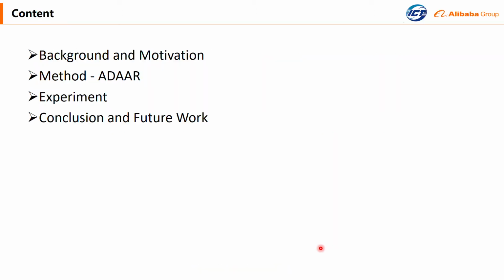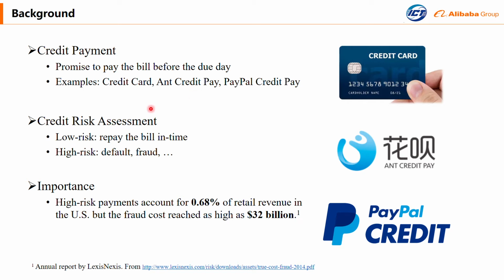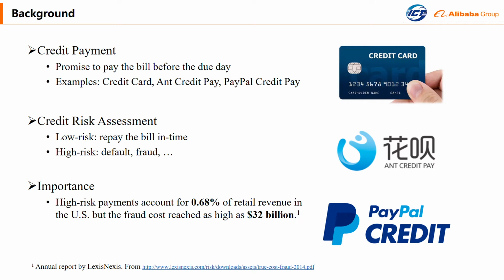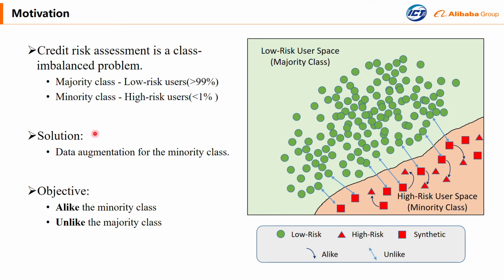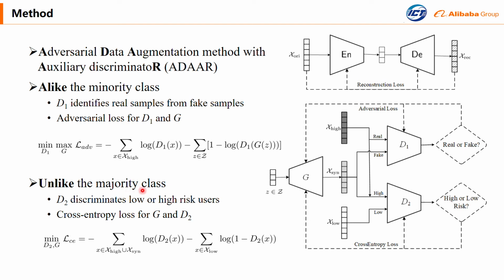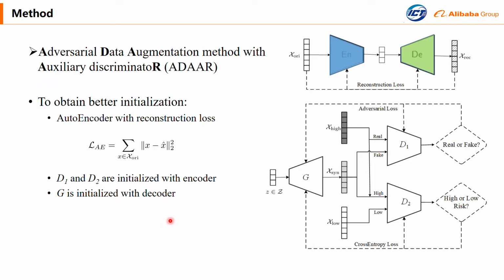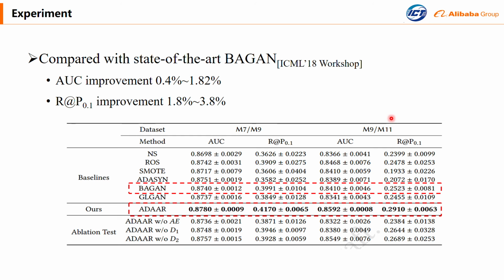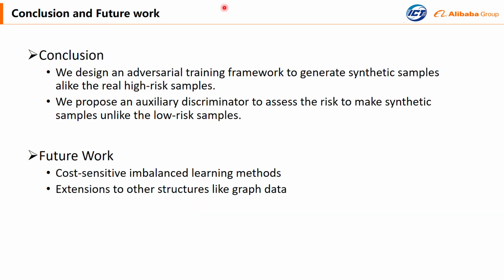[CIKM 2020] Alike and Unlike: Resolving Class Imbalance Problem in Financial Credit Risk Assessment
CIKM 2020 Talk:
Alike and Unlike: Resolving Class Imbalance Problem in
Financial Credit Risk Assessment